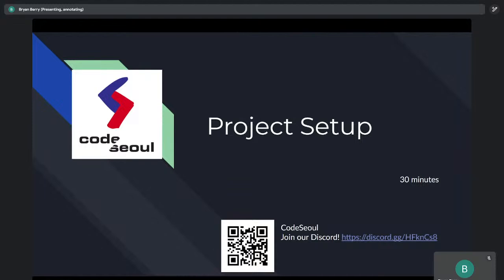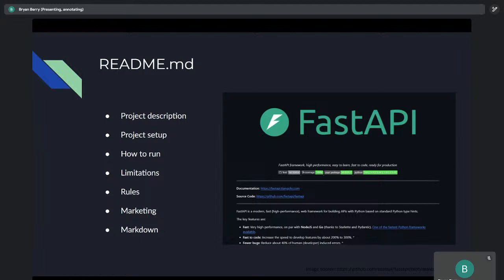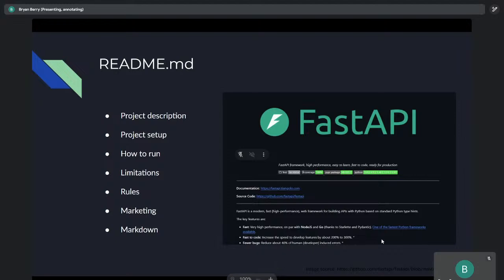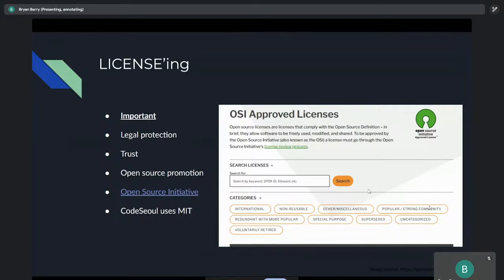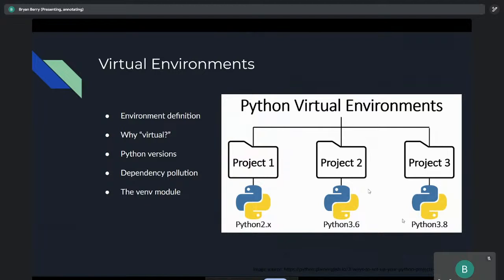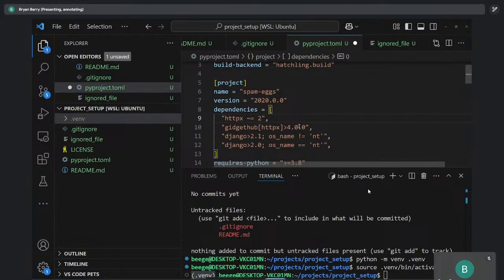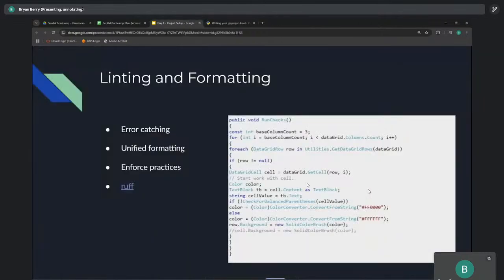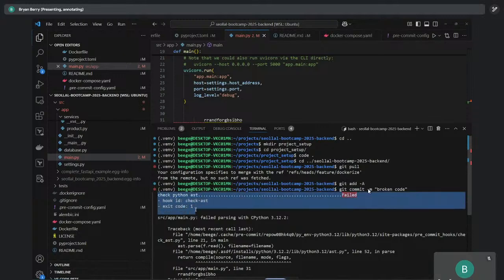Seollal Bootcamp - Day 1 - Project Setup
How to set up a proper development project

On day 1, Monday, we’ll cover the basics of backend development. We’ll help you understand what is backend engineering, how to work in a team, and how to setup a modern project to build the next big thing.

* You know at least one programming language, preferably Python. If you don’t know Python, spend a couple of days going over it before the event